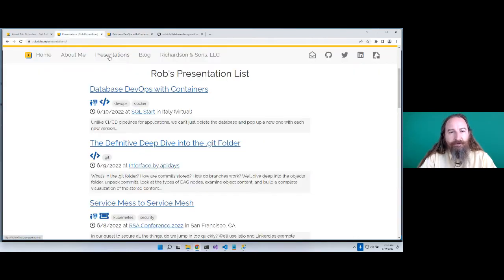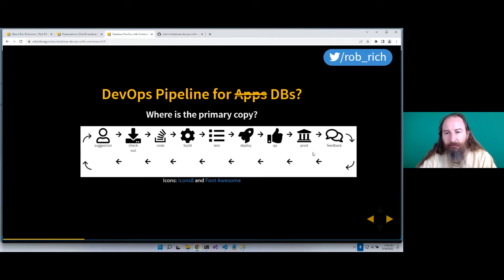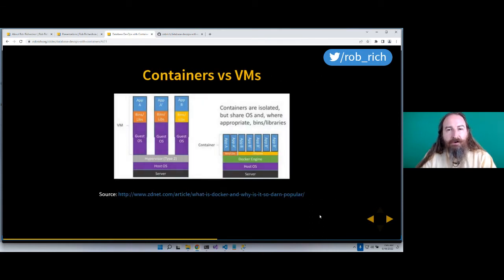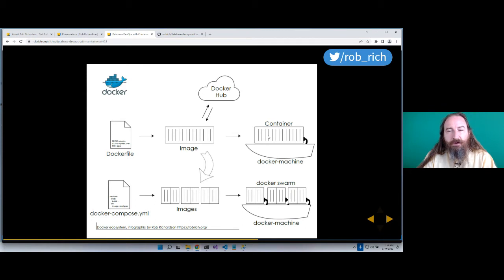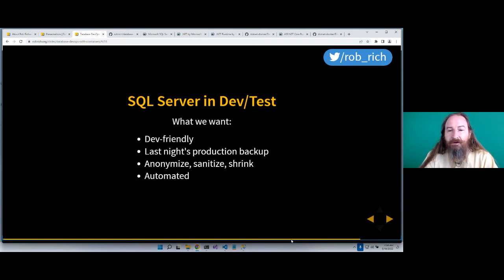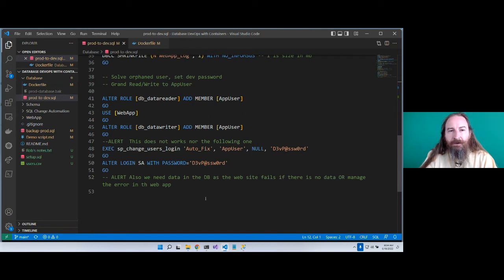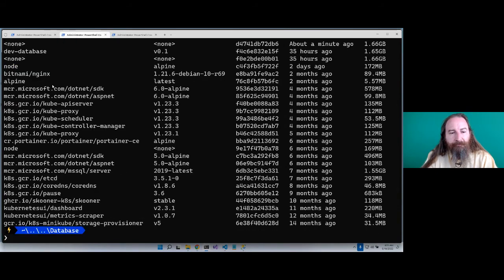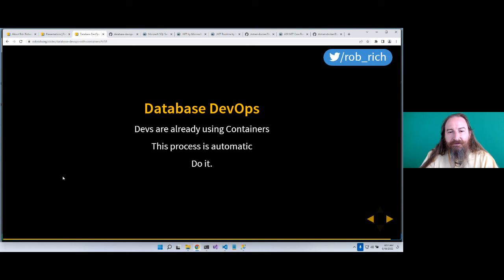Database DevOps with Containers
Unlike CI/CD pipelines for applications, we can't just delete the database and pop up a new one with each new version. Let's start with the production database, and get SQL Server content to developers in containers, and then flow schema and lookup data back into production with migration tools. You can bring the reliability and automation of CI/CD pipelines to Database DevOps with containers.
Speaker: Rob Richardson